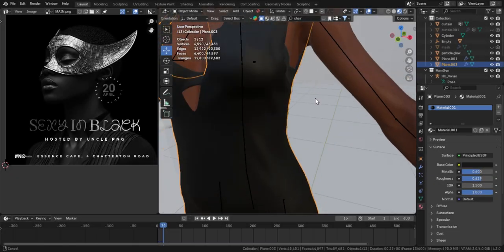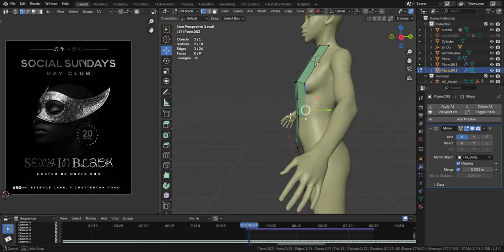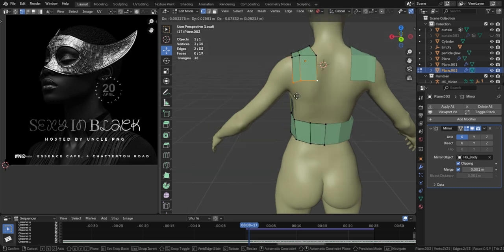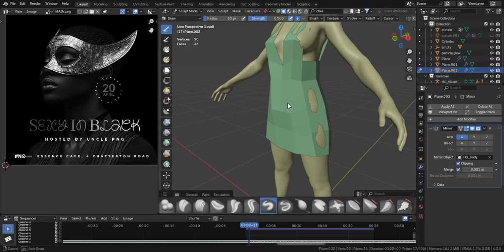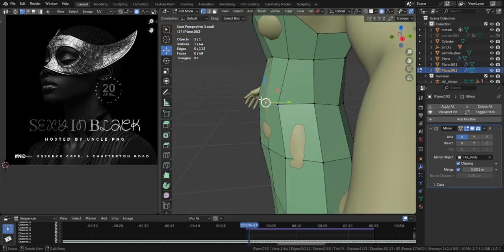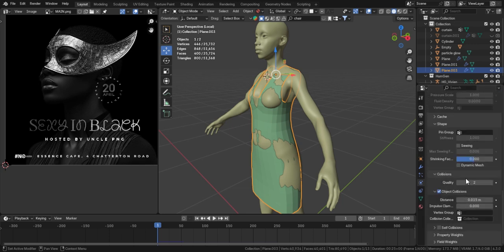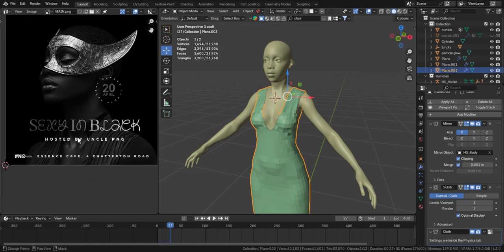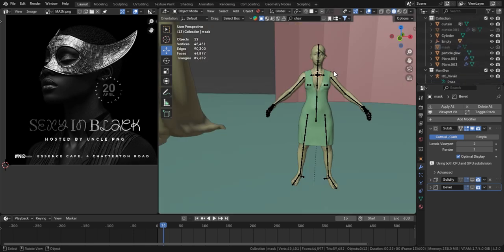Quick and easy cloth modeling with no addons | Blender tutorial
In this video I give you a simple but useful technique to achive good cloth results, hope this helps :)

00:00 - 00:12 intro
00:13 - 03:20 timelapse
03:21 - 05:00 simulation start
05:01 - 05:59  outro